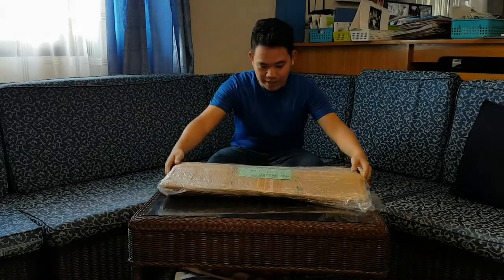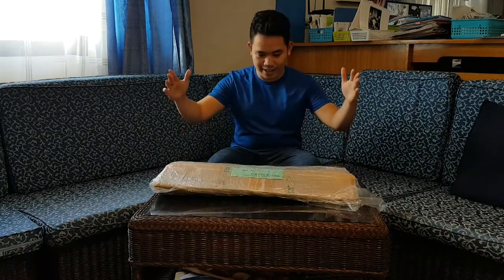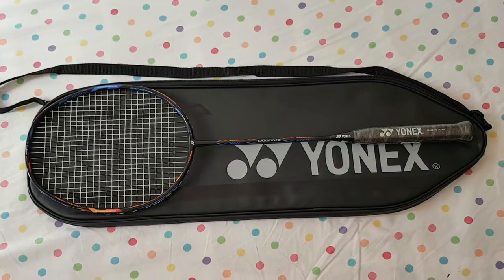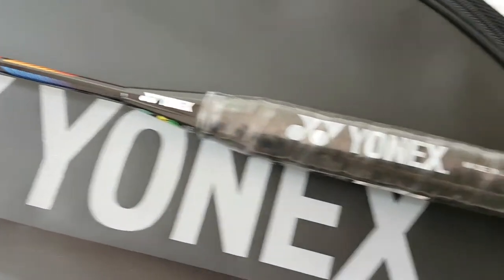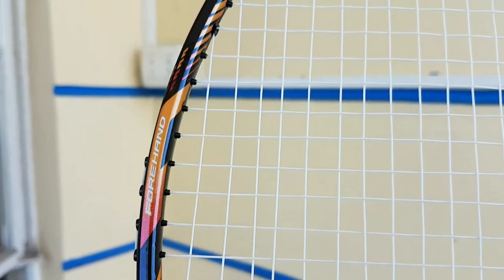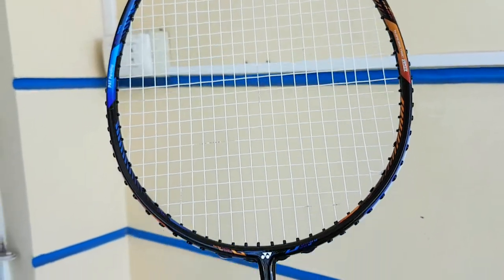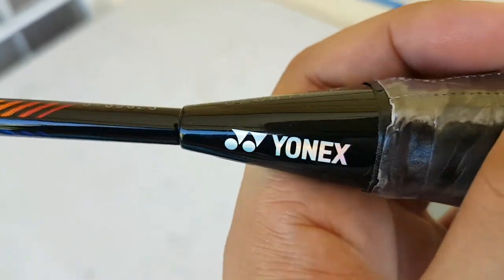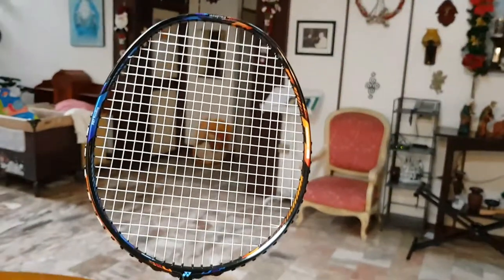NEW YONEX DUORA 10 2017 (Blue/Orange) Unboxing and Review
The Yonex Duora 10 uses the Dual Optimum System of Yonex. It has box frame for the forehand side, and the aero frame for the backhand side. With this technology it will make your forehand smash stronger and your backhand drive faster. This is the 3U G5 model and the latest colorway the blue and orange. It has a glossy finish so it’s prone to chips and scratches. For the average consumer or player like me I don’t feel that kind difference this racket has from other premium yonex rackets. The feel is almost the same. I prefer the Yonex Voltric Z Force 2 and the Lin Dan Force than the Duora 10. It is light though and makes your shots quicker. I would suggest this racket for advanced or professional players. I discourage this racket for beginners. The main issue here is the price. This racket is expensive. But if you are an advance player and would like to try out other types of racket and technology I would suggest this. It is premium and one of the best Yonex technology.